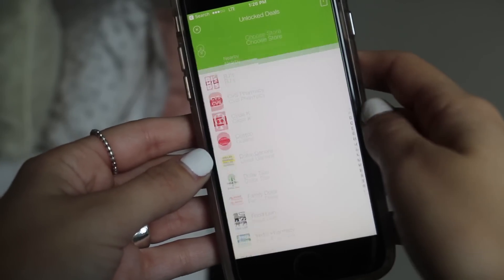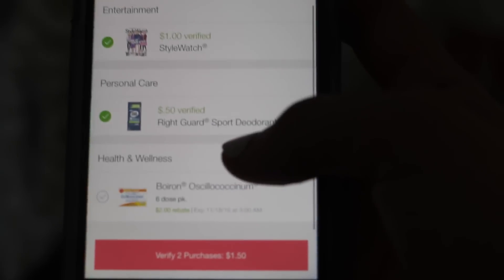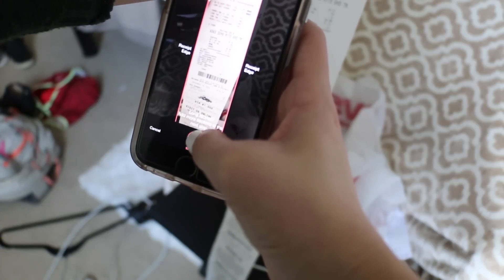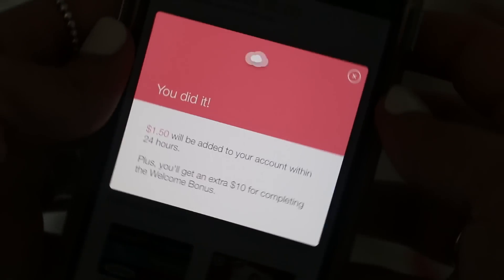10 Ways To SAVE/MAKE MONEY In College | Natalie Barbu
Check out Ibotta and get $10 your first time using the app

My & My friend's website for girls to have a place to feel safe, secure, and loved:

Editing hacks and title that I used for my video is from Gabrielle Marie!

Let me know if you want to see any college vlogs, high school advice, college advice, any other get ready with me videos, makeup tutorials, or other back to school makeup looks, or back to school outfits/lookbook. Along with any videos about greek life, sororities, fraternity parties, frats, what to wear in college, or anything like that! OR... MORE TRAVEL VLOGS?! Always looking to travel more :)